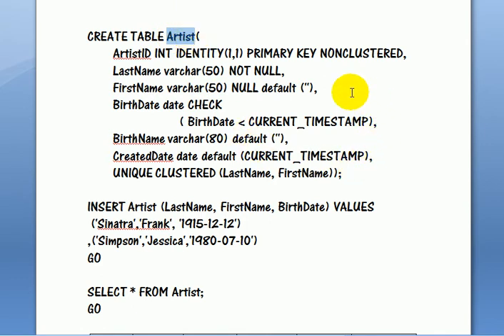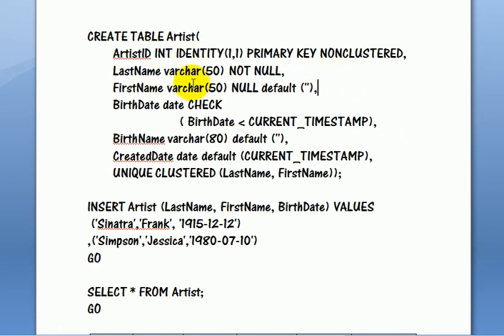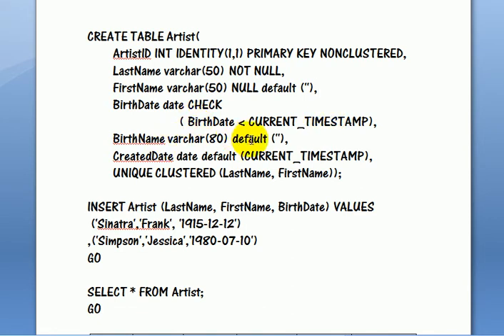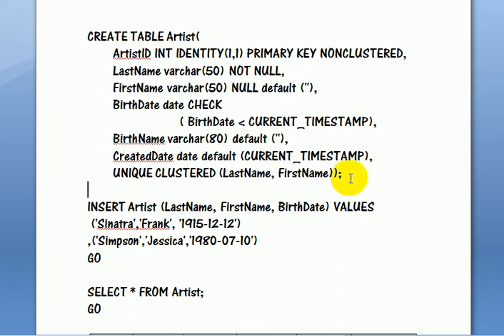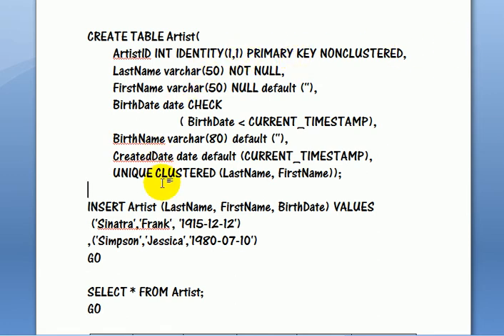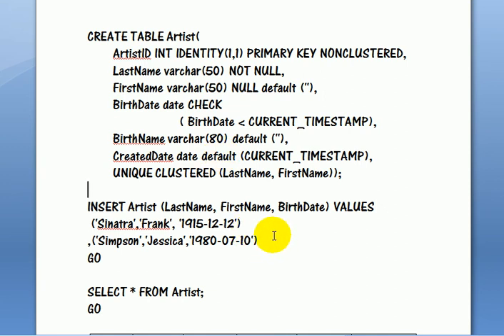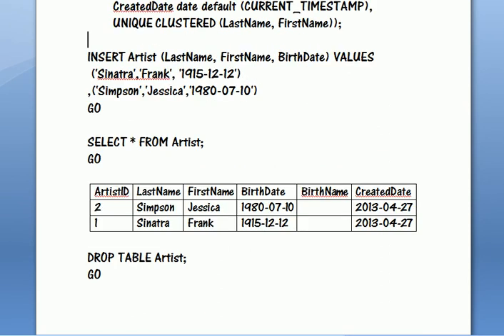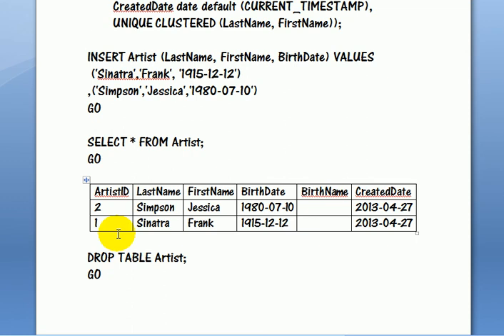SQL Tutorial: CREATE TABLE - SQL Server 2012 - Kalman Toth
CREATE TABLE example. Book/Kindle: Pass SQL Exam 70-461 & Job Interview: Programming SQL Server 2012 [Paperback] Kalman Toth